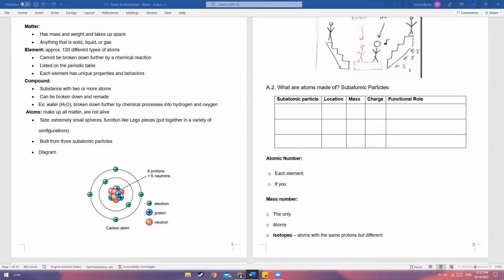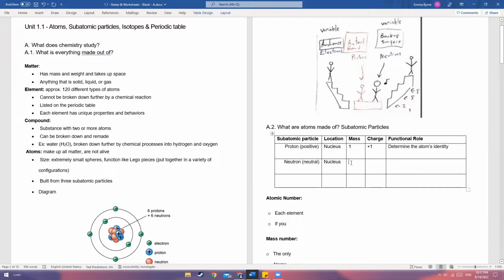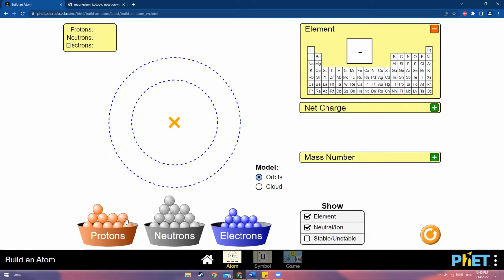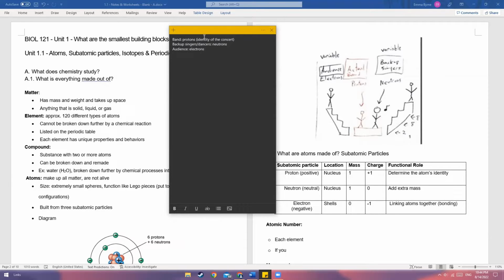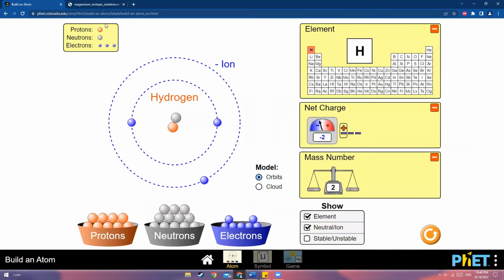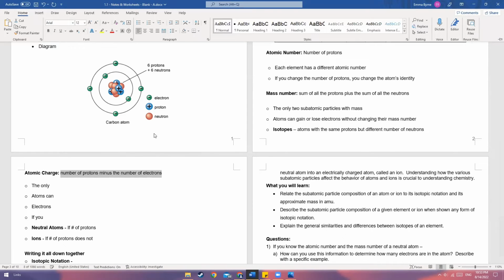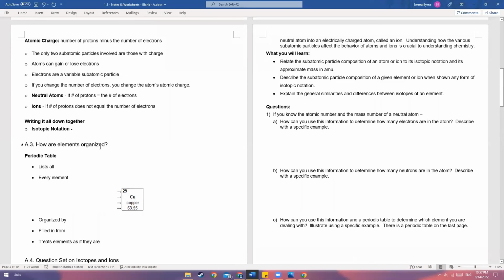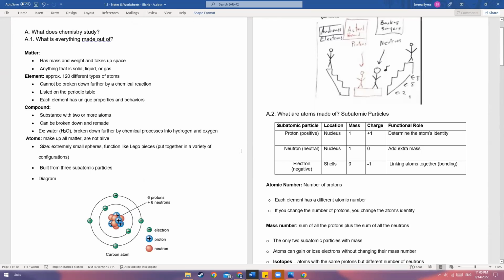Subatomic Particles (Part 2)